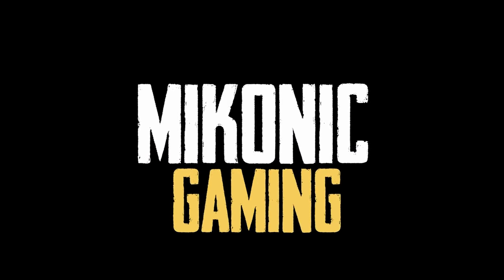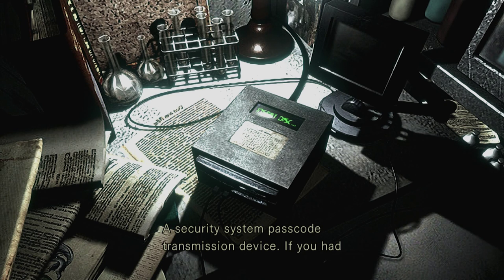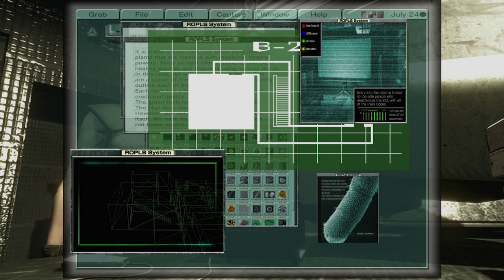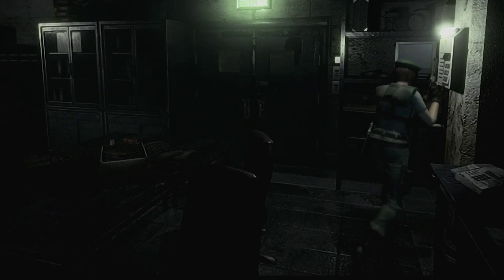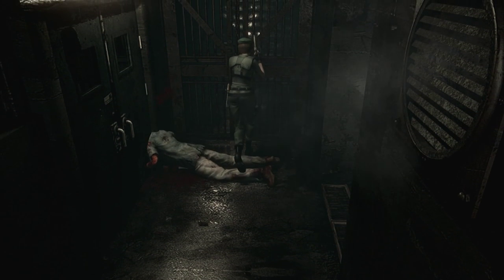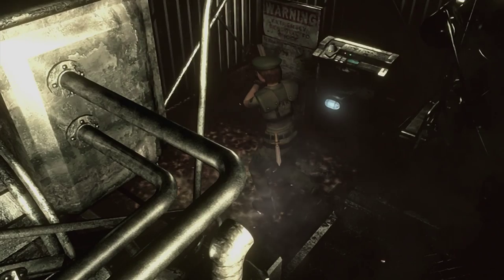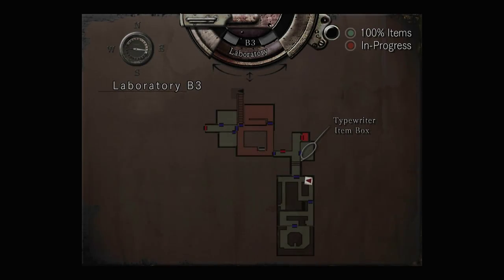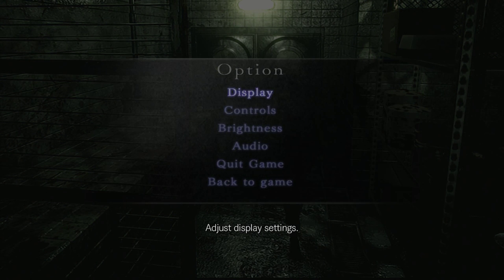Resident Evil HD Remaster Walkthrough: Laboratory Codes and MO Disks - Part 18 (Jill)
Resident Evil MO Disks in Resident Evil hd remaster walkthrough. We make our way into the Laboratory and find a use for the MO Disks

Developer: Capcom
Publisher: Capcom

resident evil
jill valentine,
resident evil jill valentine
jill
valentine